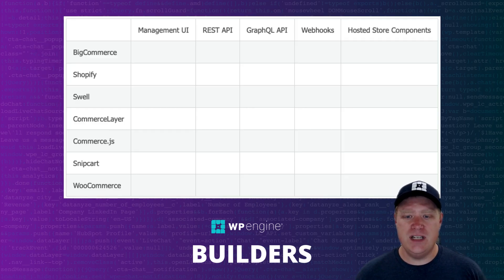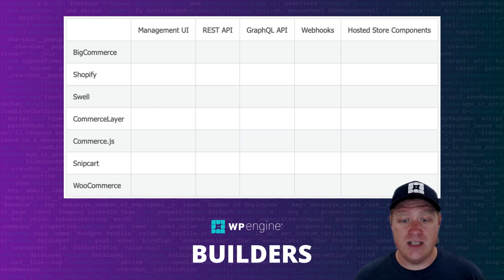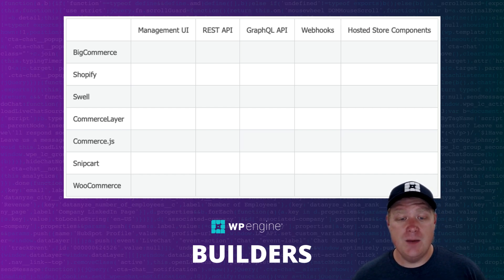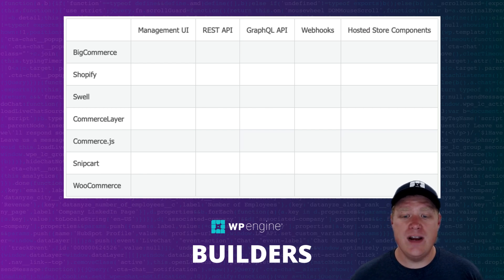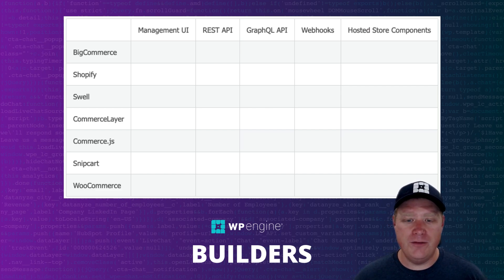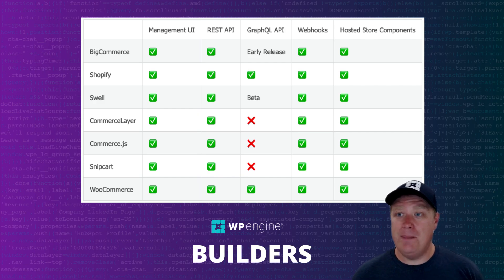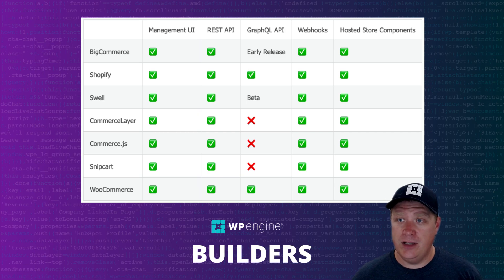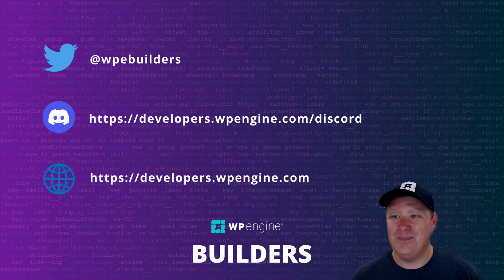Best Headless eCommerce Platforms for WordPress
In this video, we look at some of the more popular eCommerce platforms that offer headless capabilities and why companies are pursuing headless eCommerce patterns that include WordPress as a CMS.

You can check out the blog post on this topic

Contents:
00:00 Intro
00:11 Headless eCommerce Landscape
00:26 Why Headless eCommerce?
02:10 Evaluating eCommerce Platforms
02:45 BigCommerce
03:21 Shopify
04:30 Swell
05:20 Commerce Layer
05:58 Commerce.js
07:02 Snipcart
07:40 WooCommerce
08:30 Comparing Platforms
08:50 Outro